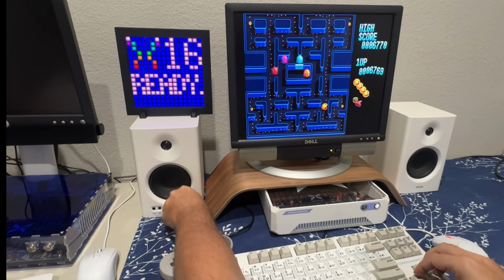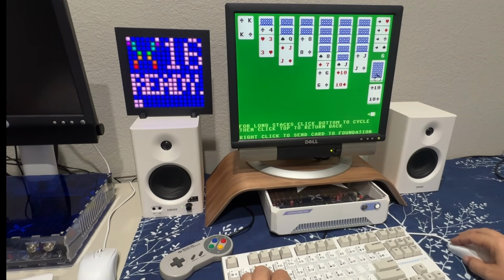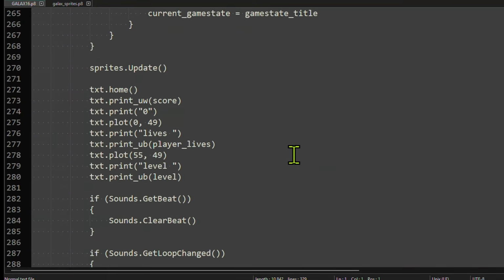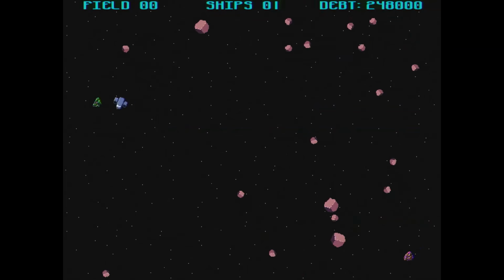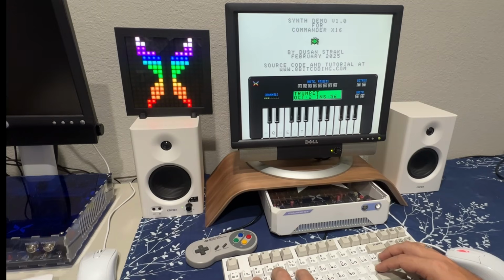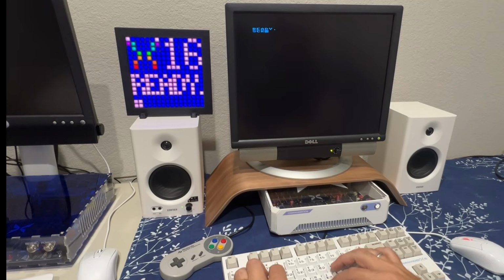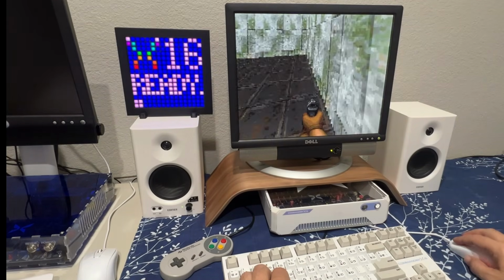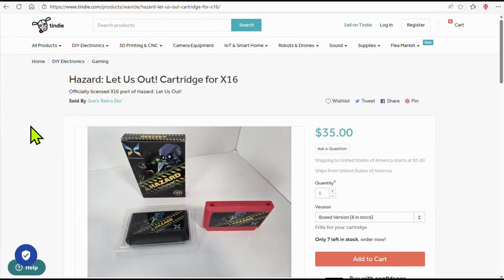Commander X16 Software Highlights Recap of 2025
While the outstanding C64U got a lot of attention this past year - and rightly so, it is a great system - the X16 also continues to thrive (despite also having some setbacks on the GS development, but that's another story!).

I felt like we hadn't given these talented developers the recognition they really deserved, so I wanted to highlight at least a few of the works.   The X16 is familiar in some ways, but radically new in others -- and folks are learning the system!

Everything presented here is running on stock X16 hardware at 8MHz using ROM R49, and the software are all using their own audio output.

Hazard: Let us Out!

Inline screen recording done using INOGENI VGA/USB adapter and Debut Video capture.

00:48 Crazy Solitaire gameplay
01:23 X16 Solitaire (PETSCII C64 port) background
02:32 X16 Solitaire gameplay
05:09 X16 Solitaire BASIC code tutorial
05:52 GalaX16 Intro
06:34 GalaX16 Gameplay
07:28 Deep Scavenger gameplay
10:23 AsterDuel
11:03 Synth Demo usage
15:39 KG3D 3D Engine demo #21
19:12 Another World
20:17 Special: Hazard - Let Us Out!